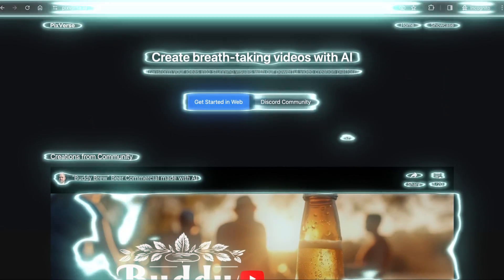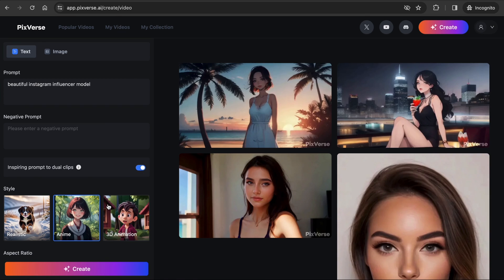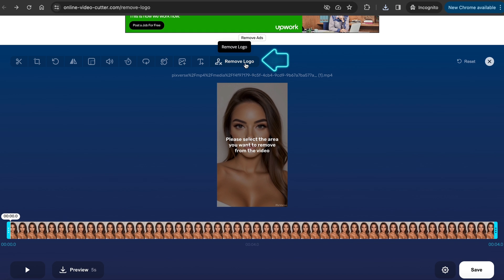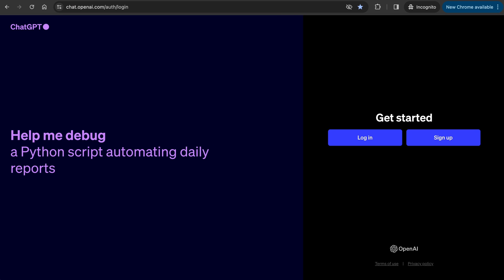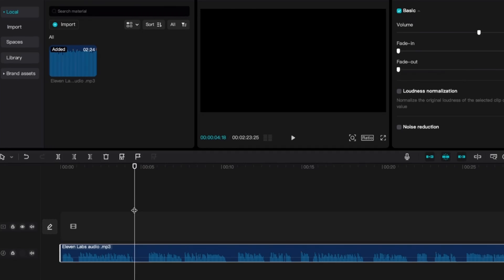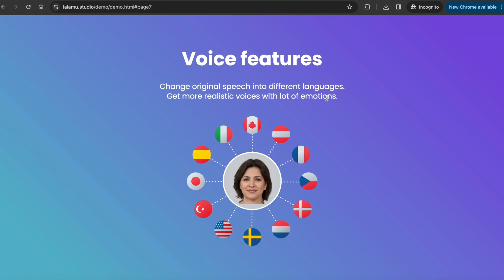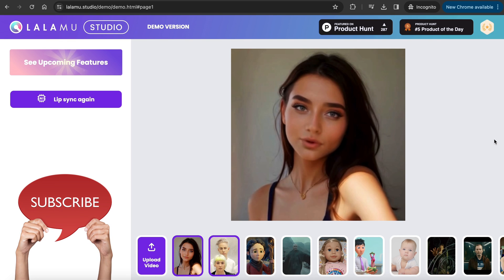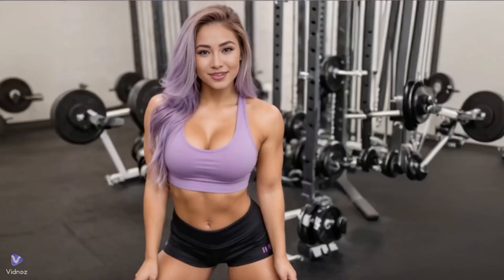Create your TALKING AVATAR - FREE & EASY Method 2025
🚀 Are you looking for a YouTube Community to help you grow or start your channel? 🚀    Two Chapters Ahead Community gives you the complete roadmap to build, scale, and monetize your audience with proven strategies and expert coaching.

In this video, I will show you a New Easy Method to Create your AI Talking Avatar Using 10 FREE AI TOOLS.

With this AI tool, you can create as many talking avatars as you want, and it is completely free without limitations at the time of recording this video so make sure to get in on this now. You don’t want to miss anything in this video because I will be showing you how to create AI Talking Avatars from text to video and image to video, how to remove watermark from video and image for free, upscale video quality, generate free voiceover, trim voice over gaps and many more.

I will guide you through step by step about making talking avatars and use these talking avatars for your Instagram account, YouTube shorts, TikTok, faceless YouTube channel and everything else in between.

Here are the AI Tools I mentioned in the video:
Video edited with Gling.ai

Timestamp
0:42 Pixverse AI text to video
2:15 Open AI Sora
2:31 Pixverse AI image to video
3:08 Free video watermark remover
3:38 Free image watermark remover
4:18 Canva image to Video
4:33 Perplexity AI
4:37 Open AI Chat GPT
5:03 TTS Maker Text to speech
5:30 Eleven Labs Text to speech
6:04 Gling AI
6:43 Lalamu.Studio video lip sync tool
8:45 Capcut video upscaler
8:56 Vidnoz

On Digital Success AI, we guide you through the process of AI Automation using Free AI Tools to Make Money Online.

🤩 Also, you can now buy me coffee! This will fuel me to make more videos about free resources! ☕️👇